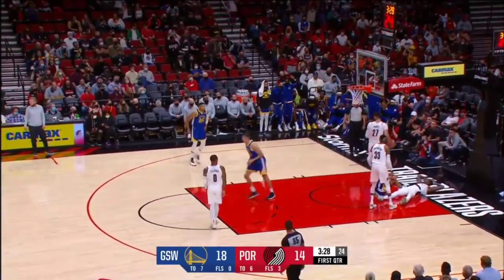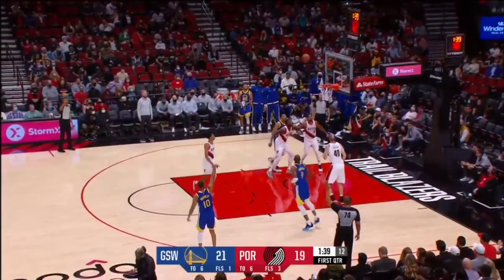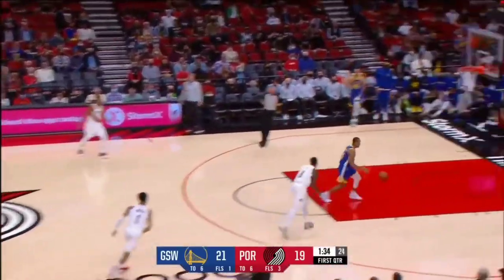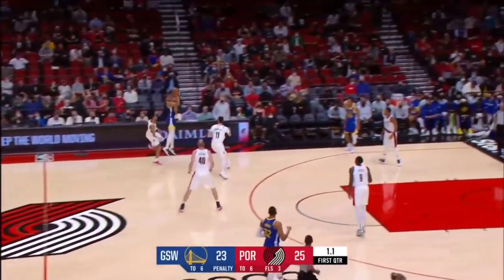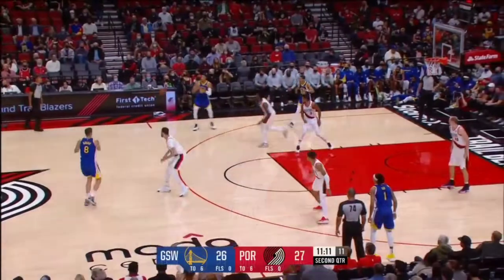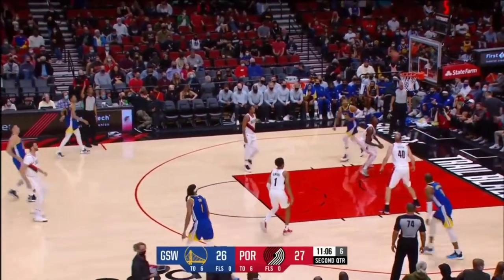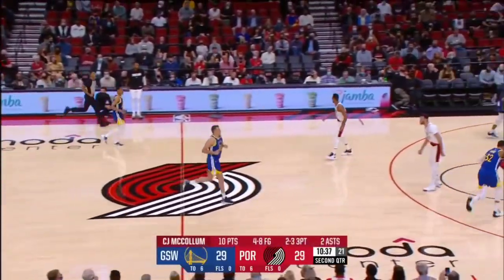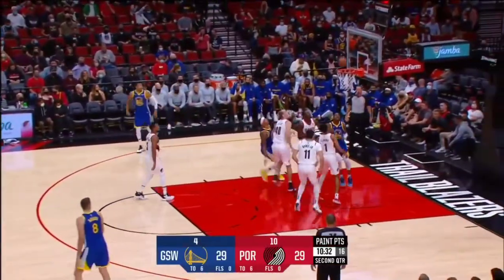Golden State Warriors highlights vs Portland NBA preseason Oct 4, 2021